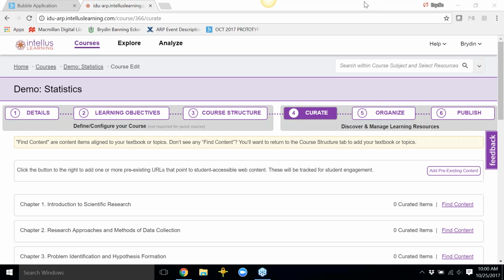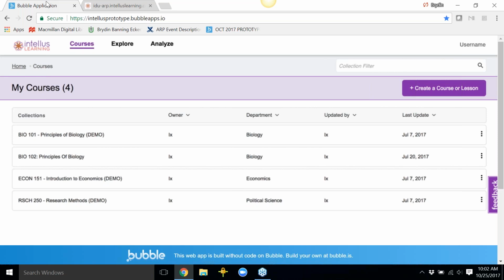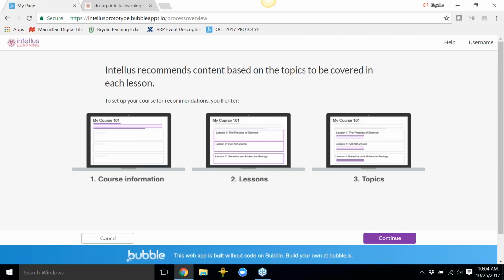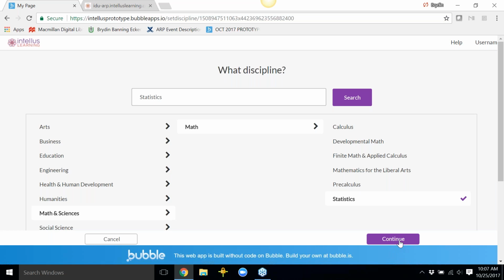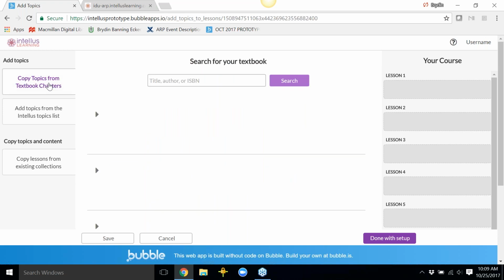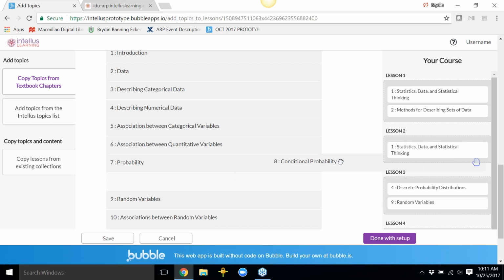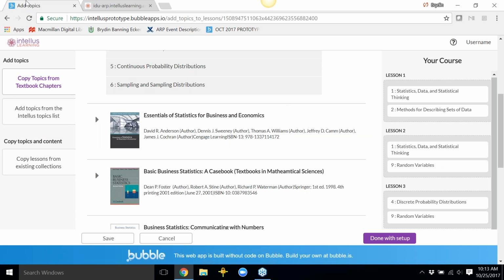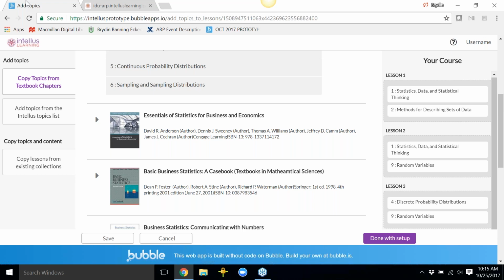What's New A Preview of the Upcoming Intellus Learning Release Session 1